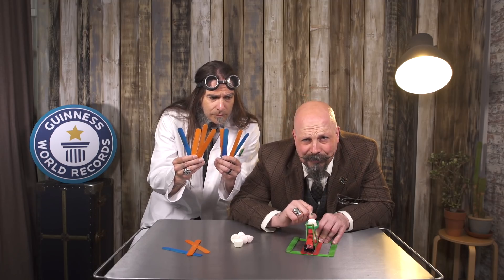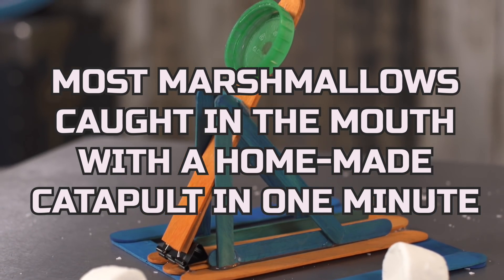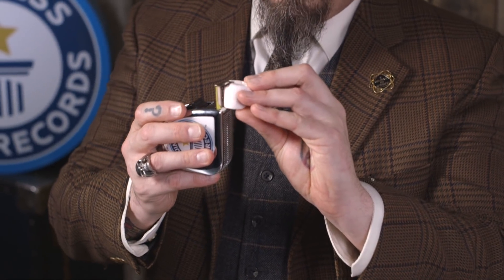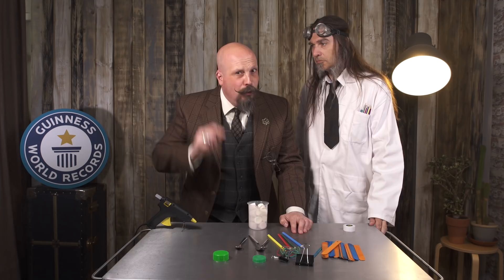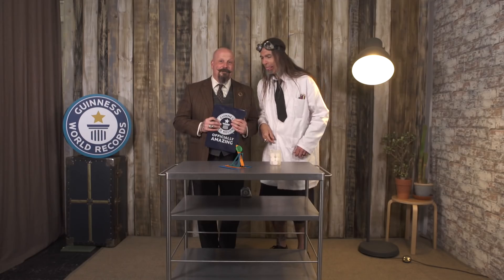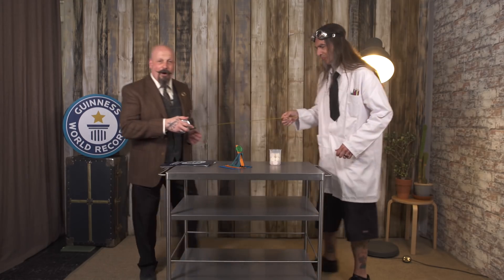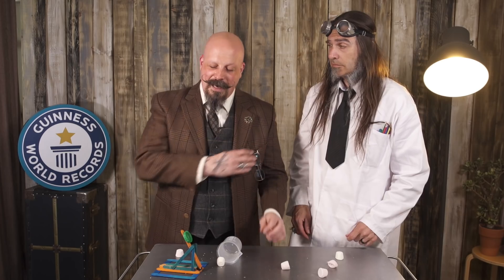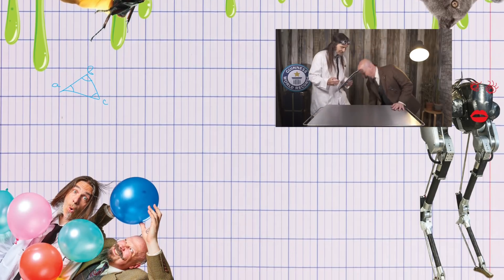Marshmallow DIY Catapult Challenge! - Science & Stuff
Guinness World Records' brand new book, Science & Stuff, has officially hit stands and features the grossest, smelliest, weirdest, and noisiest records in the world.

Our first experiment is the marshmallow catapult, where you’ll need good aim and a reliable laboratory assistant to complete this tasty task successfully.